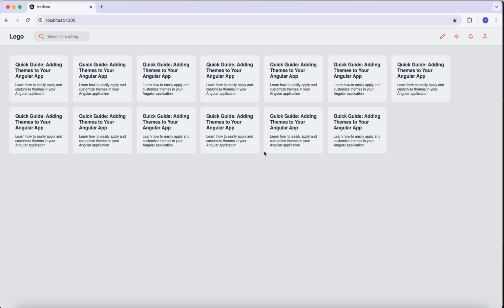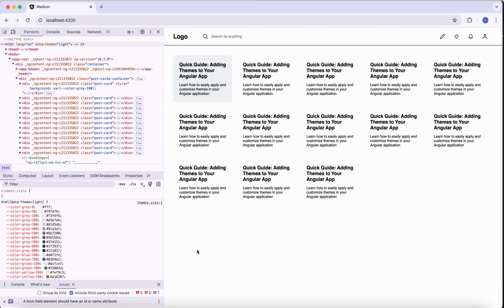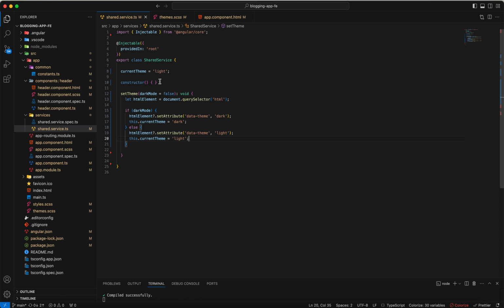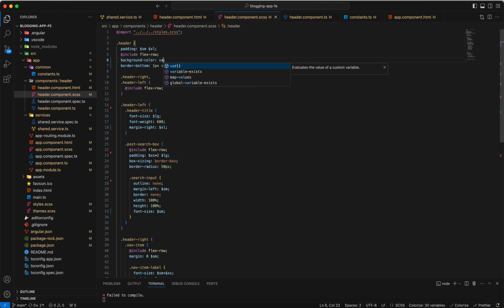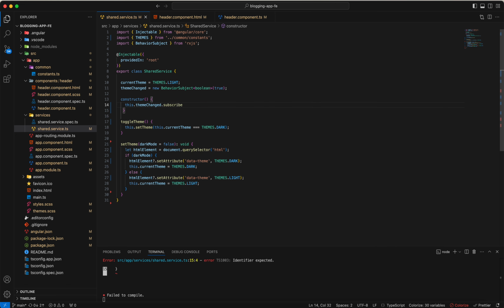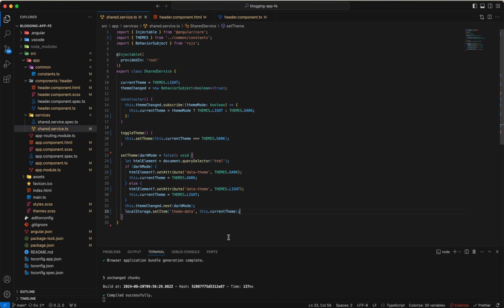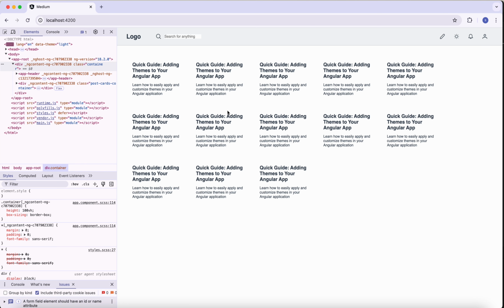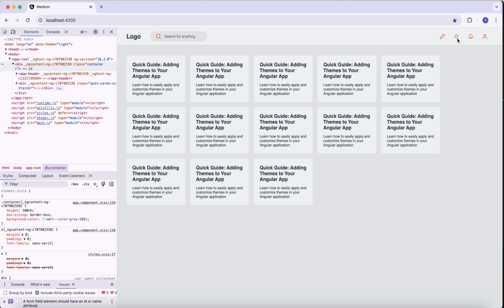Apply ☀️ Light & 🌚 Dark Mode Magic: Master Angular Theming🎨 Like a Pro! 🚀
In this video, we will see how to apply the custom theme (Dark and Light) to angular apps of any version In simple steps. We can use same technique to implement theming functionality for React apps

Important:
Also unsubscribe the themeChanged subscription inside onDestroy lifecycle method

ngOnDestoy(){
  this.sharedService.themeChanged.unsubscribe();
Happy coding 🎉